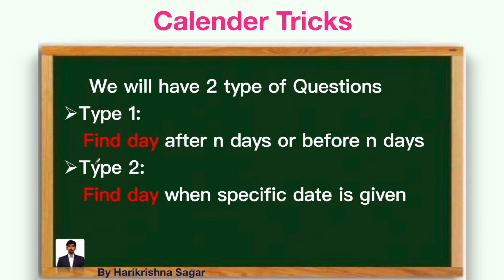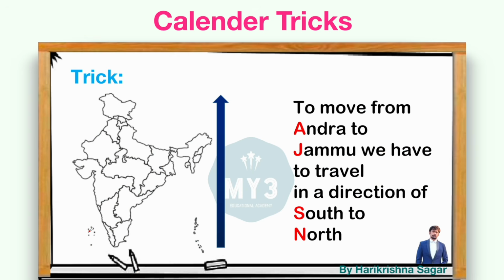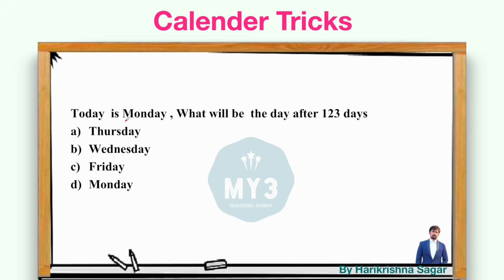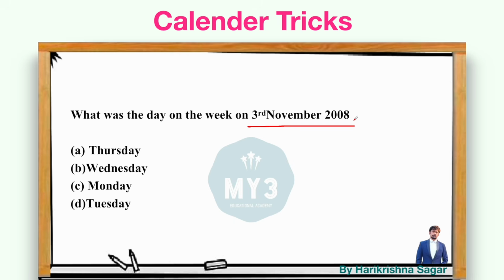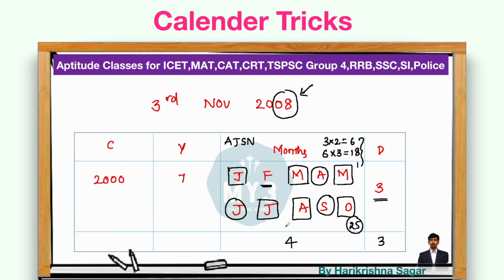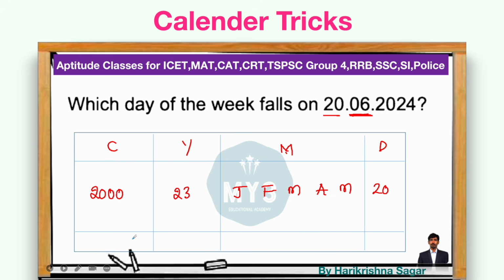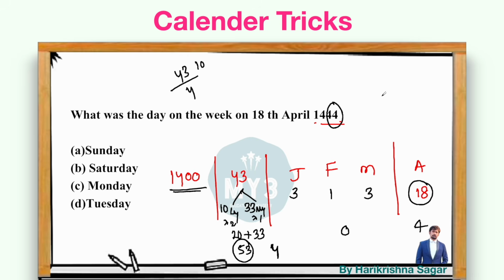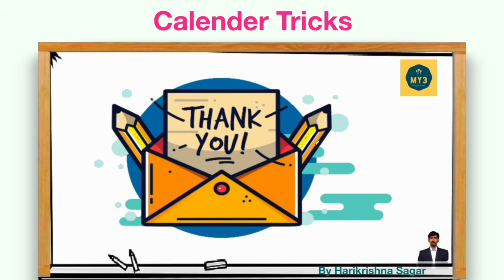🔴 Calendar Trick Without Code | Reasoning Best Tricks on Calendars by Hk sir 🚀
Title: "Master Your Calendar Skills! 🗓️ Logical Reasoning Module by Harikrishna Sagar Indies"
Hello Friends
 In this video i have covered following things:
1. Calendar Reasoning
2. Short Trick For Calendar Questions
3. How To Solve Calendar Questions Easily
4. Best Trick For Calendar Reasoning
5. Solve Calendar Question Without Any Code

Description:
🔥 Want to ace placement tests, government exams, and competitive tests? Look no further! Dive into the logical reasoning module with Harikrishna Sagar, the top aptitude trainer! 🚀

In this session, Harikrishna Sagar guides you through mastering calendars, a crucial topic in logical reasoning. Learn the tricks, tips, and shortcuts to tackle calendar-based questions effortlessly. 🧠💡

👉 Gain a deep understanding of calendar concepts.
👉 Learn time-saving techniques for problem-solving.
👉 Boost your confidence to crack any exam with ease.

Don't miss out on this golden opportunity to sharpen your logical reasoning skills! Watch now and excel in your exams! 🌟